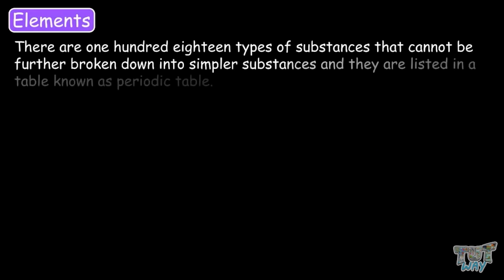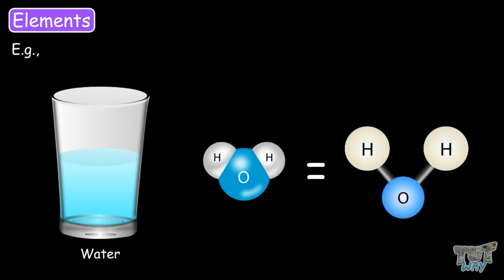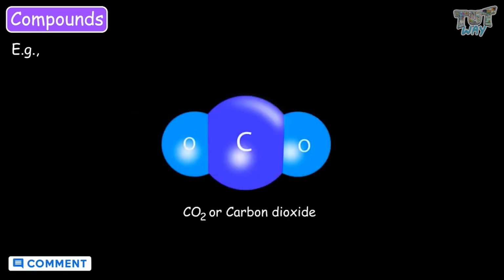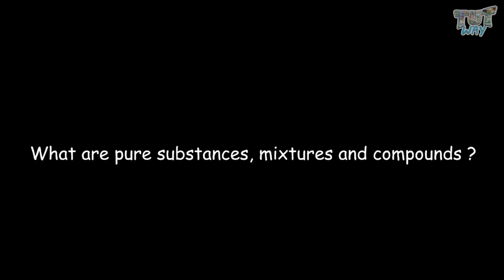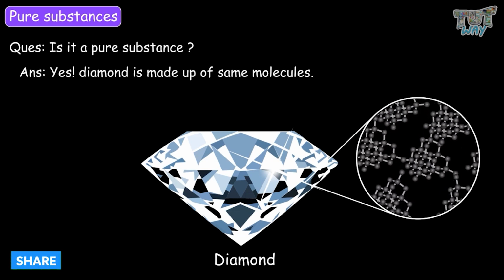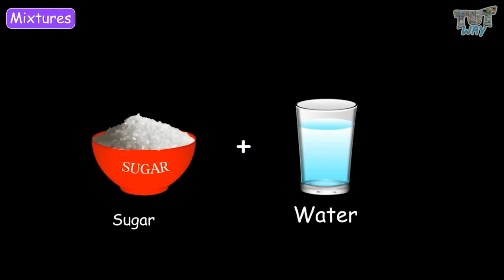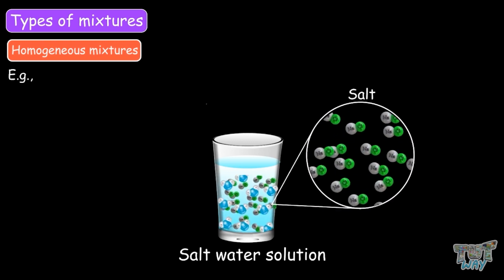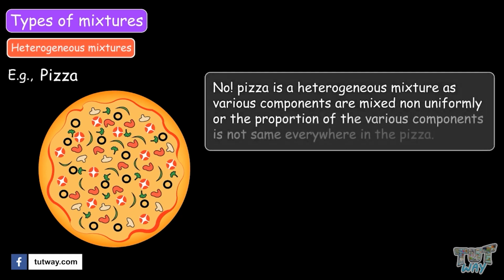Elements | Compounds | The Periodic Table | Relationship between Element, Compound & Atom | Science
This educational video explains about “Pure substances vs mixtures”. This will help them a lot in their daily routine.
Topics Covered:
Elements
Compound
Atom
Mixture
Pure Substance
Periodic Table

Atom, Element, Compound, Periodic table, The periodic table, substance, mixture, pure substance, types of mixtures